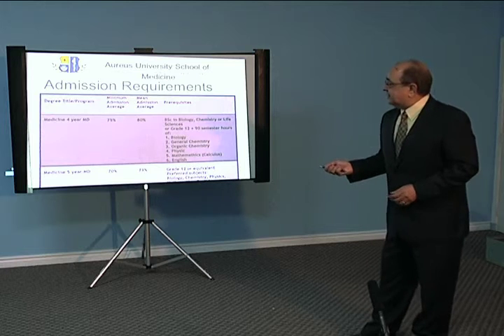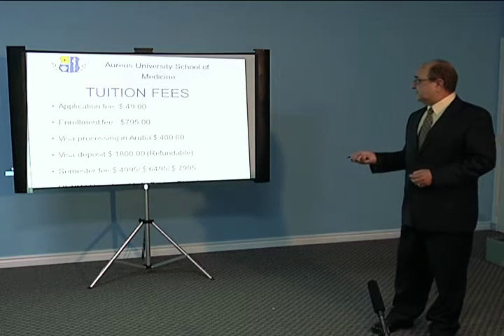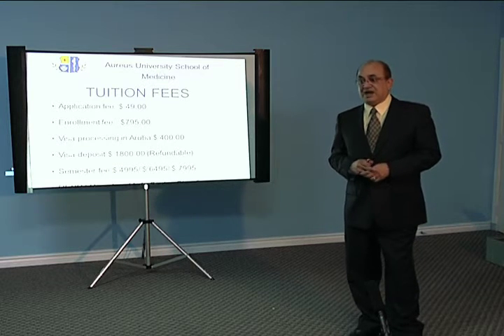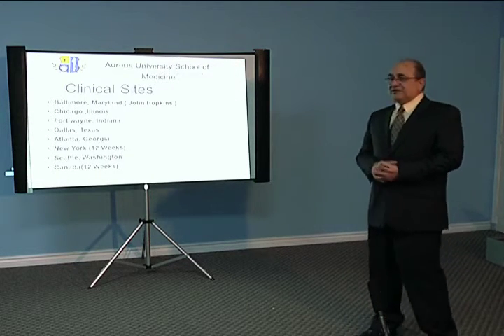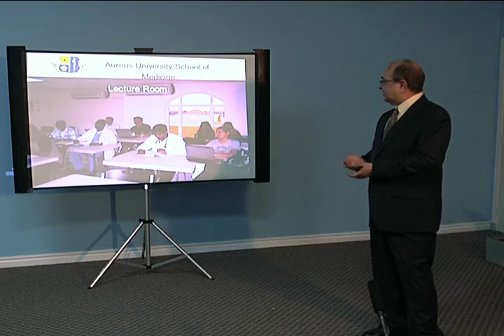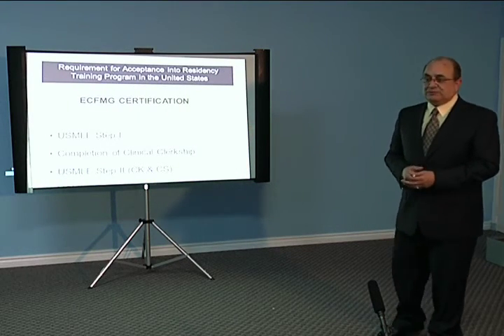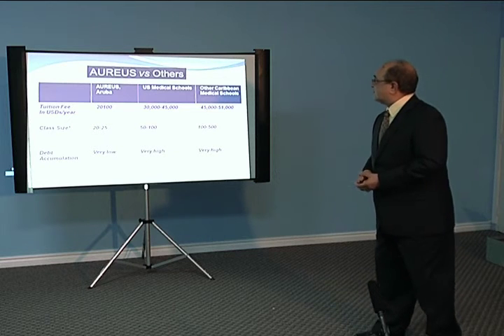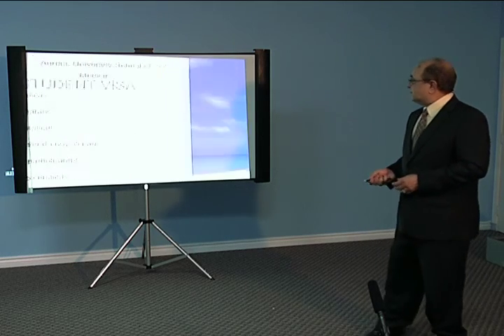How to become a Doctor in North America (Part-2)